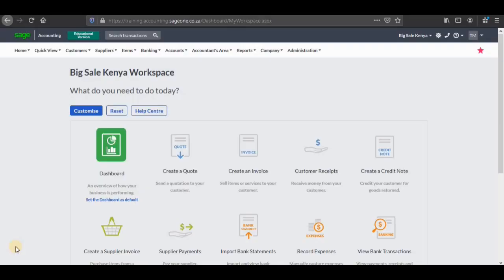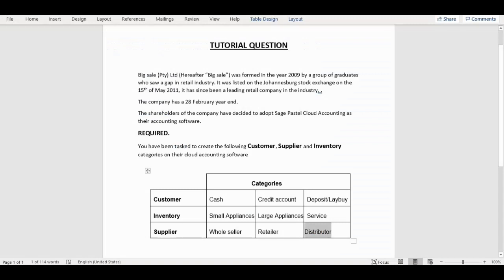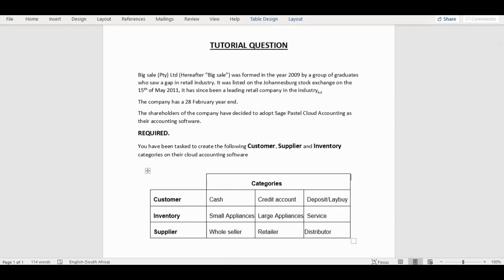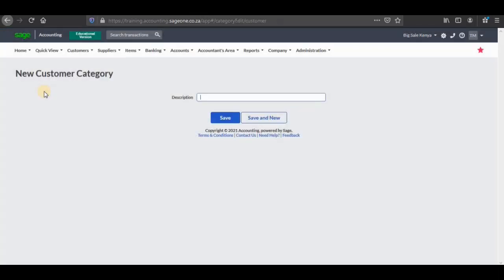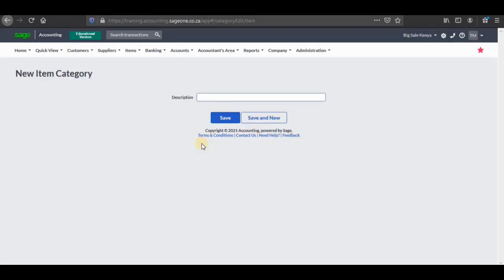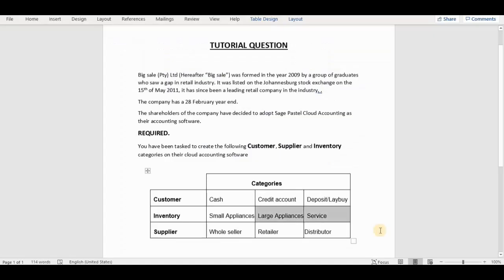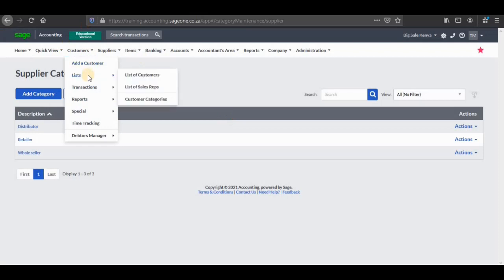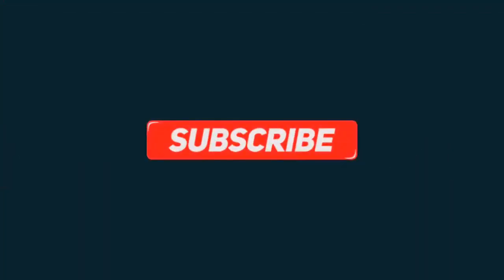Creating Customers, Suppliers and Inventory Categories - Sage Cloud Accounting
This video demonstrates how to create Customers, Suppliers and Inventory Categories  on sage cloud accounting.

We also offer the following services tailored specifically for your needs on demand as follows:
a) Private Tutoring &
b) One on one session
c) Assistance with assignments and other assessments

1. Student at any institution of higher learning: R120/hour
2. Any professional in practice: R170/hour

We also available to serve as your Personal Mentor until such time you are comfortable with using the software on your own.

Estimated structure to cover Pastel Accounting Areas
1. INPUT: Edit and Setup Tabs : 2 hours
 Includes among others:
      1.1 Adding and Setting up a new company
      1.2 Adding and Editing Customer, Supplier and Inventory Masterfiles/Accounts
      1.3 Creating and Editing Users and User Permissions
      1.4 Adding and Editing Sales Representatives/Agents/Sales People
      1.5 Adding and Editing Payment Terms(discounts)
      1.6 Adding and Editing Price-lists
2.PROCESSING : Process tab - 3 Hours
Includes among other:
      2.1 Processing Cashbook Payments and Receipts.
      2.2 Processing Customers, General and Supplier Journals
      2.3 Processing Opening Balances
      2.4 Performing/ Processing Bank Reconciliation
      2.5 Processing Supplier and Customers Documents
            2.5.1 Quotations
            2.5.2 Orders
            2.5.3 Goods Received Notes
            2.5.4 Invoices
            2.5.5 Credit and Debit Notes
3. OUTPUT: 1 Hour
       3.1 Printing/Viewing Customer & Supplier Documents
       3.2 Printing/ Viewing Customer, Suppliers & Inventory Masterfile Listings
       3.3 Printing/Viewing  Customer, Supplier Age Analysis
       3.4 Printing/Viewing Financial reports
              3.4.1 Trial Balance
              3.4.2 Income and Financial Position(Balance Sheet) Statements

Should you wish to download Pastel Software's, Material, use Sage Pastel Cloud Accounting Software, get offers and discounts on Software Purchases, Read on how to go about training and obtaining certification and more.